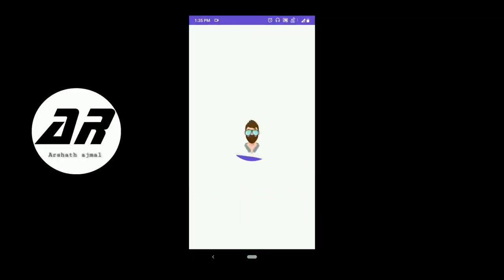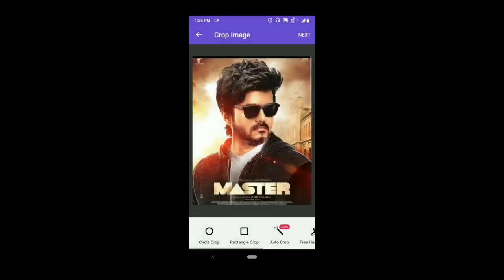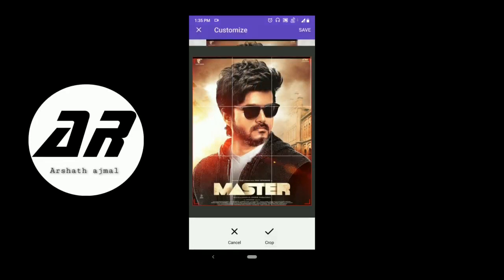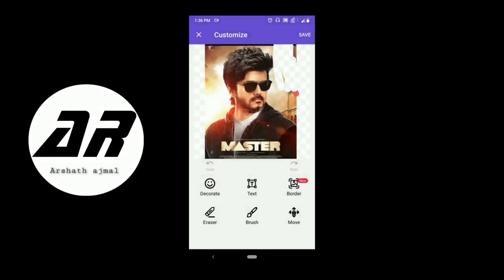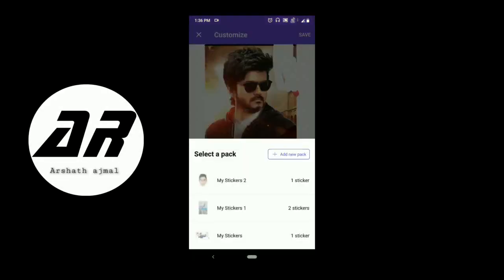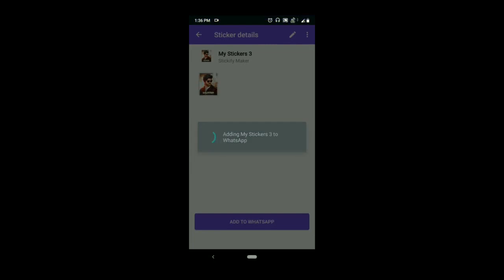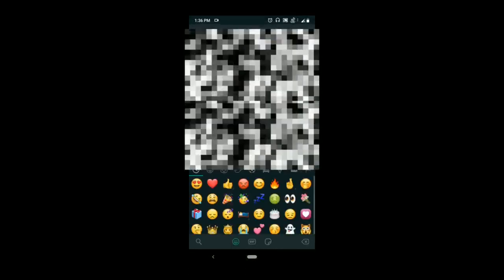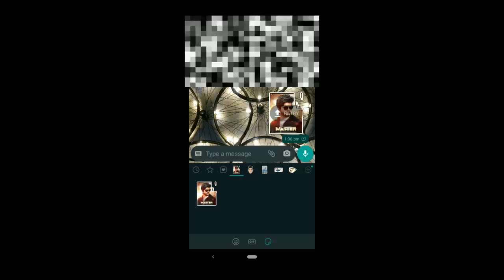HOW TO CREATE WHATSUP STICKER|PHONE|TAMIL